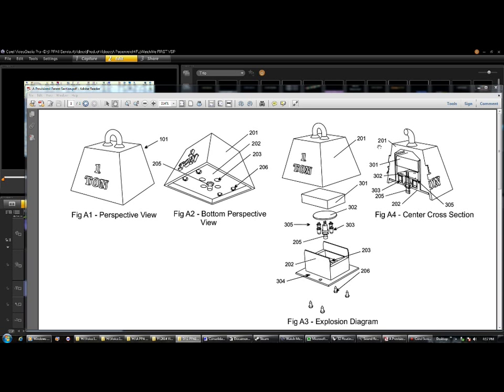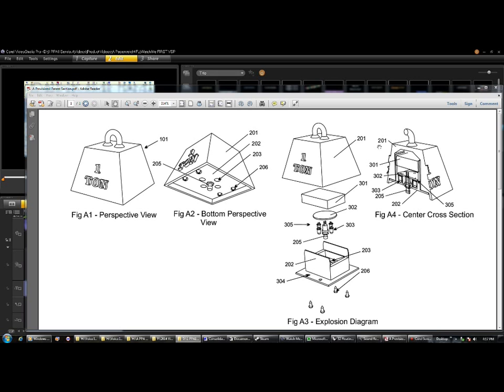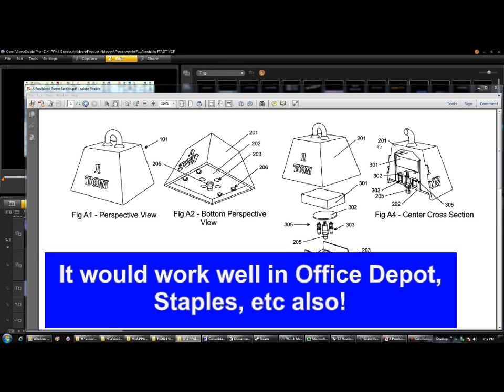1 A Watch Me FIRST